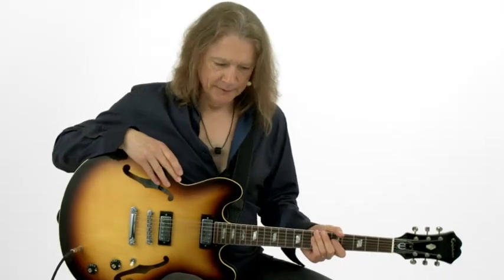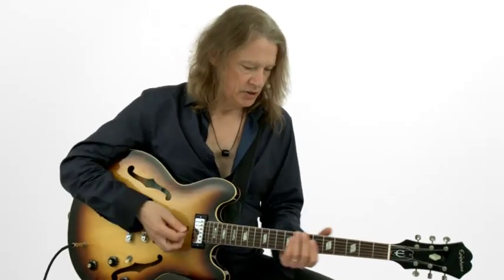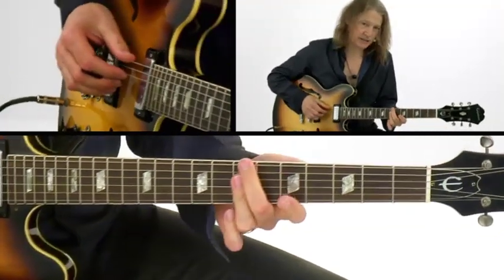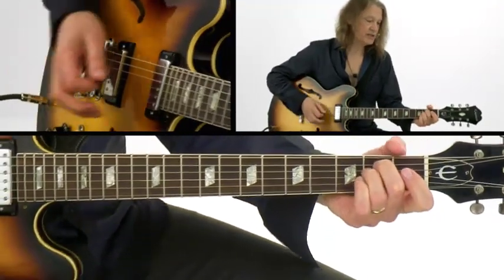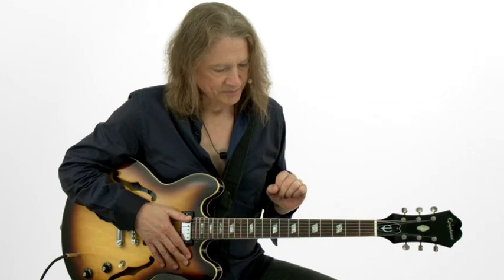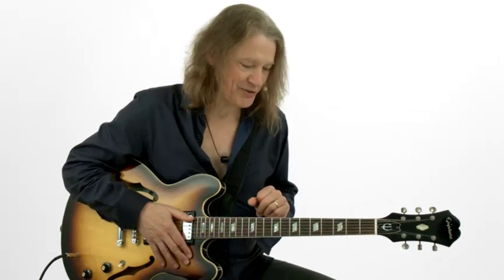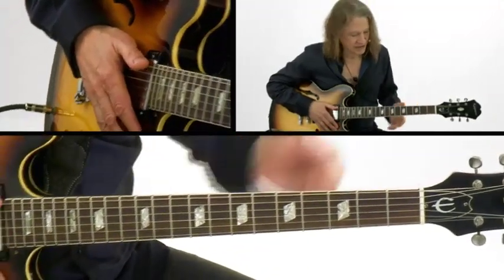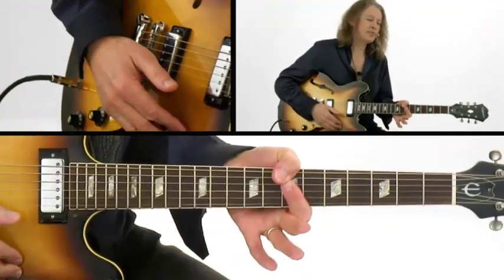Robben Ford Guitar Lesson - #14 Sixths - Chord Revolution: Foundations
NOW AVAILABLE FOR INSTANT DOWNLOAD with all video lessons, tab, notation, jam tracks & more